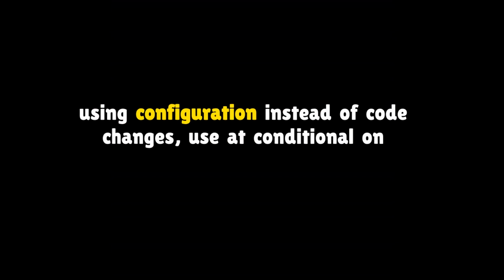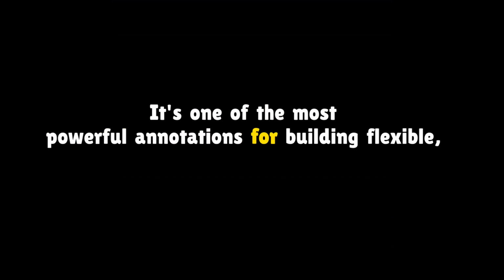Spring boot @conditionalyproperty annotations